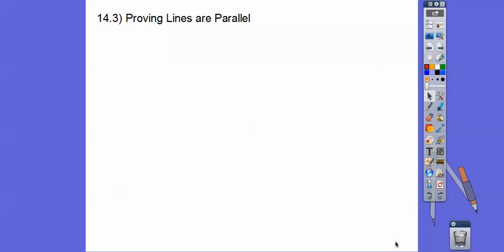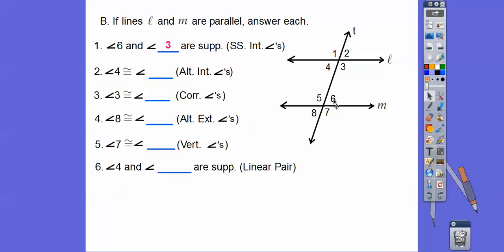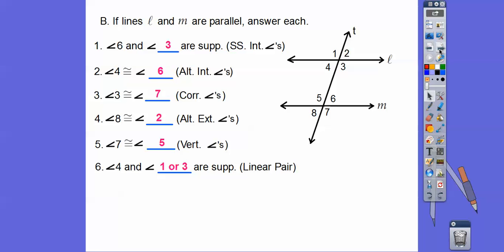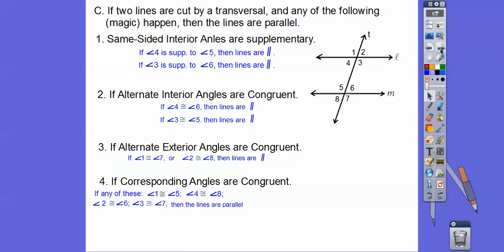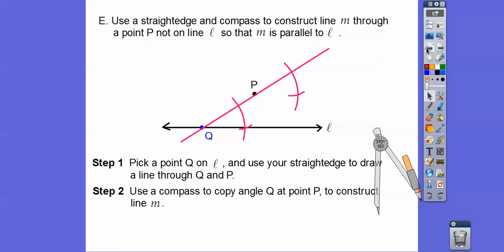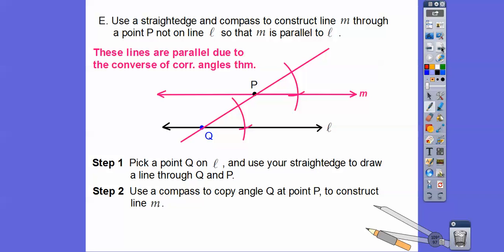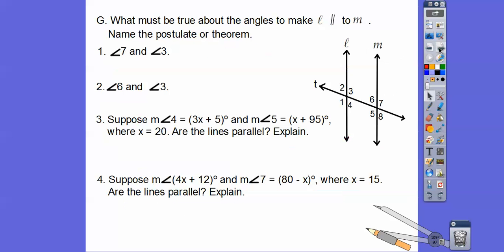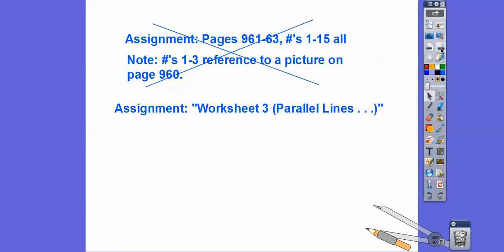Proving Lines are Parallel - Module 14.3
This lesson is very similar to the last lesson. Here we use the angles we know to prove that the lines are parallel.